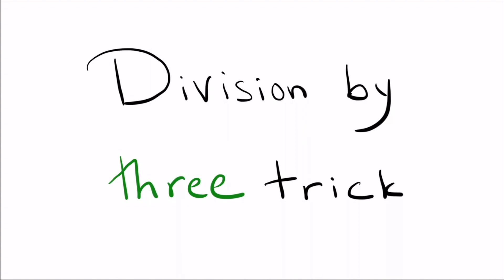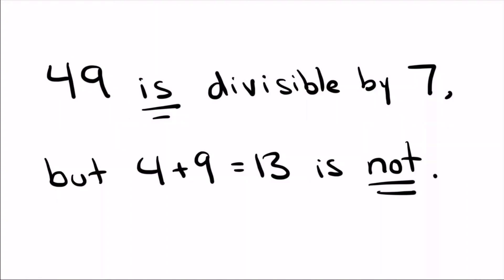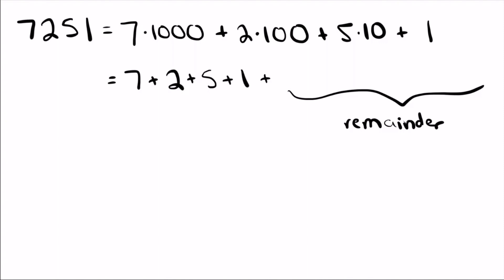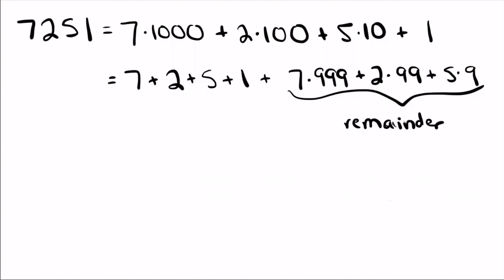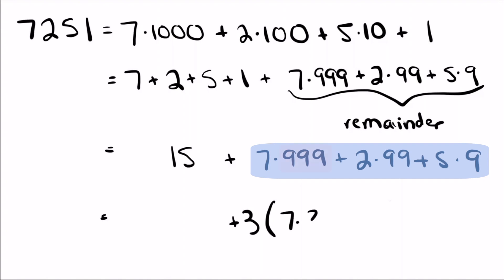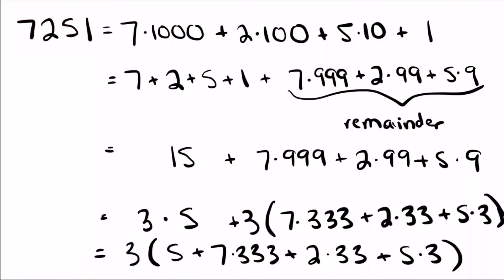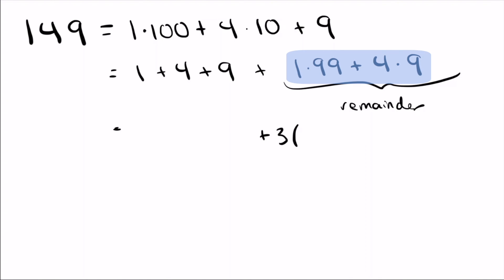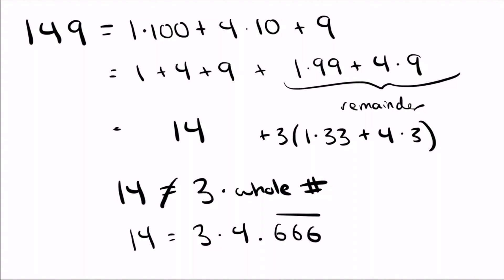Divisible by 3 rule - Explained!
There's a trick which says: to check if a number is divisible by 3, just add up the digits, and see if the digits are divisible by 3. Why does this trick work? In this video, we explain exactly what's going on. Most math teachers don't know why this works, so come learn why!

If you want to calculate fast and instantly be able to know if a number is divisible by three, then this is the video for you! This can be a shortcut for competitive exams, a mental math trick, or just an example of speed math.